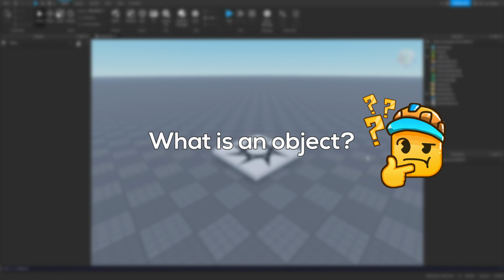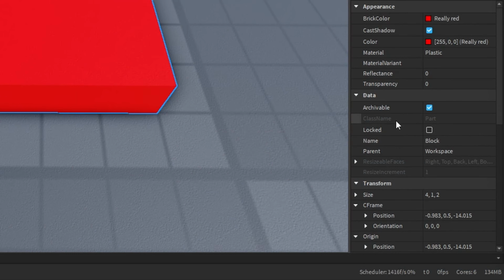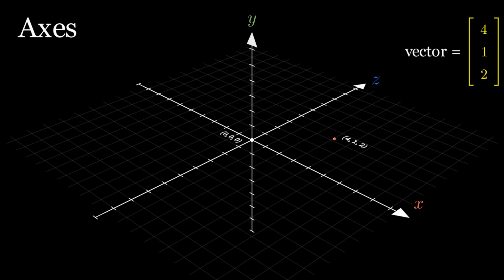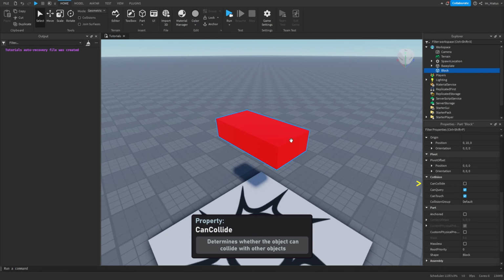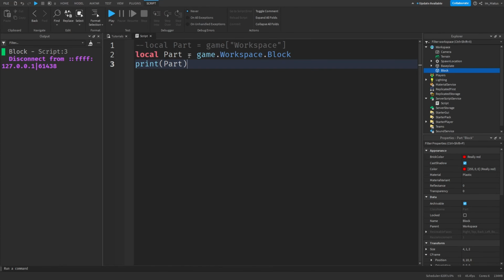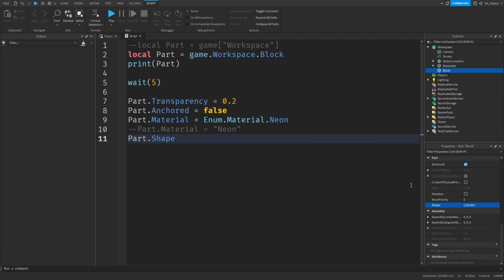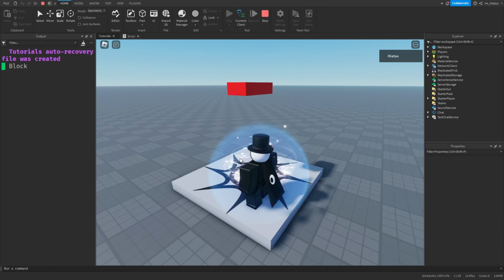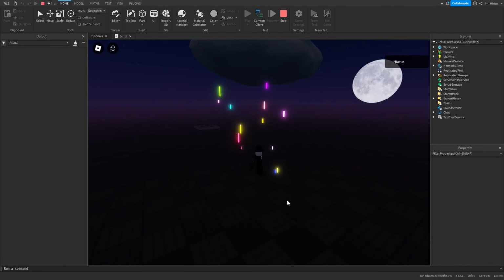Roblox Scripting Tutorial - Ep 10 | Objects and Properties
Welcome back to the Roblox scripting tutorial series! In this video, we're delving into the exciting world of objects and properties, fundamental concepts that will elevate your scripting skills.

Objects are the building blocks of Roblox games, representing everything from characters to in-game items. Understanding how to work with objects and their properties is crucial for creating dynamic and interactive gameplay.

Chapters
00:00 - Intro
00:25 - What are objects?
00:45 - What are properties?
01:00 - Creating an object
01:44 - Manipulating an object
03:42 - Object classes
04:45 - Size, Axes & Vectors
08:05 - Position & Orientation
09:15 - CanCollide & Anchored
10:58 - Object parent - child hierarchy
13:38 - Manipulating properties in a Script
14:47 - Using EnumItems to change properties
17:37 - Changing the color of an object in code
18:57 - Changing the size & position of an object in code
20:04 - Creating new objects in code
22:31 - Final comments
22:57 - Assignment: multi-coloured rain
23:13 - Outro